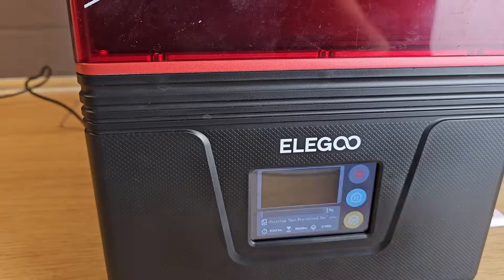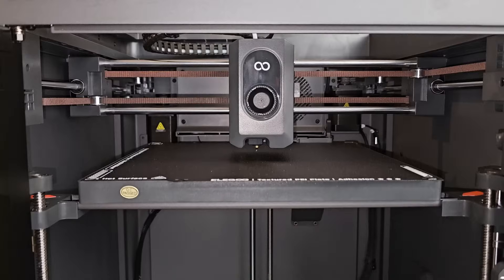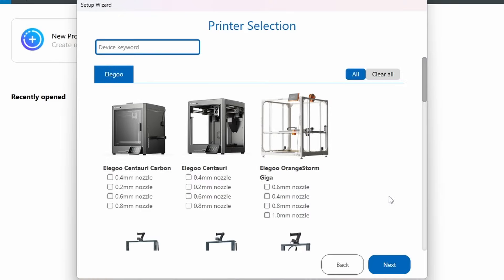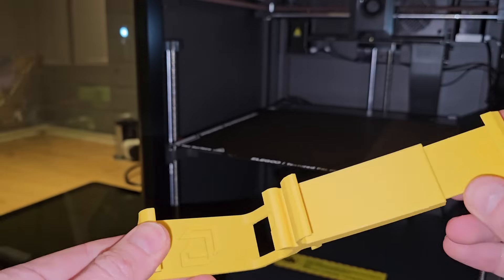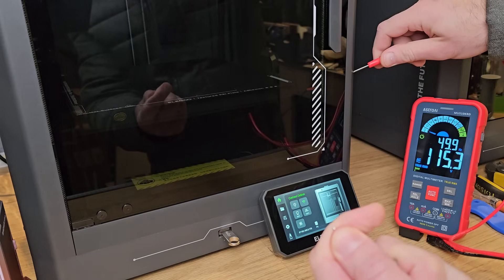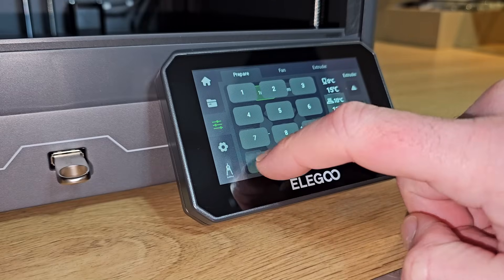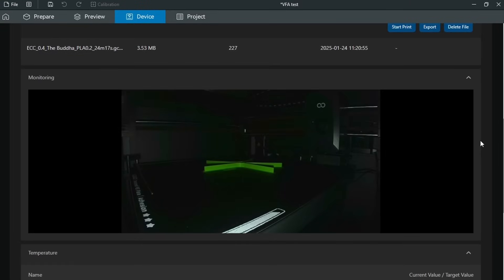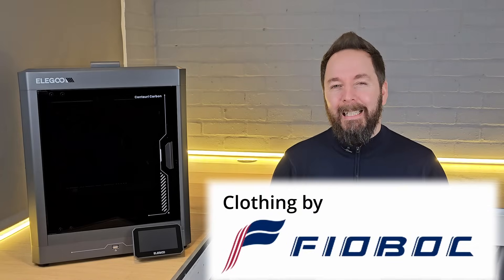Is The Centauri Carbon WORTH The Hype?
Elegoo make great resin 3d printers but does the new Centauri Carbon Core XY machine live up to all of the hype?

Amazon US